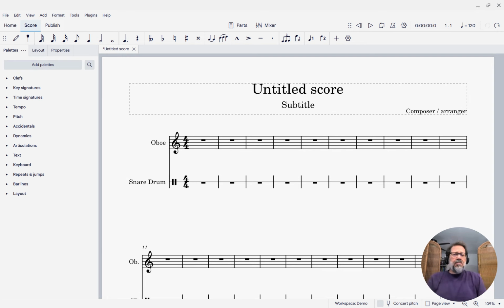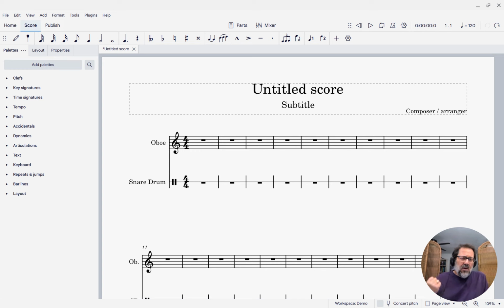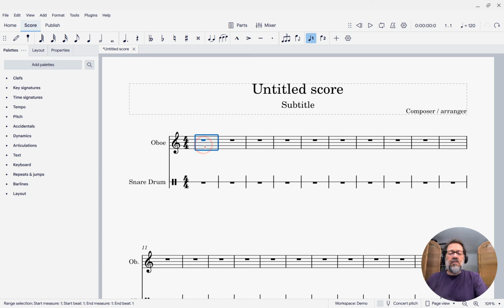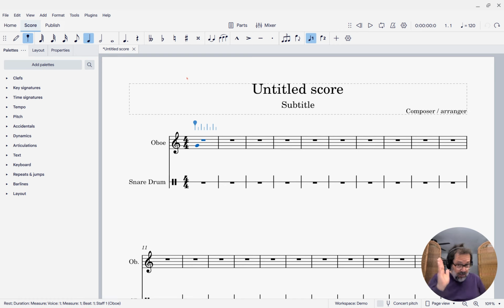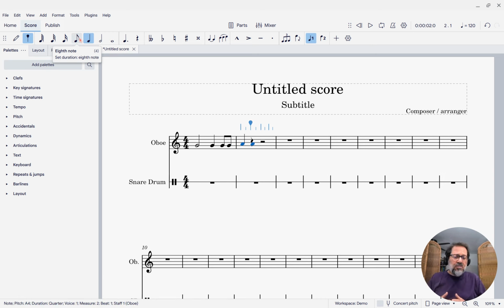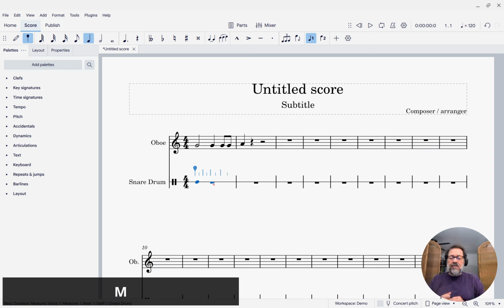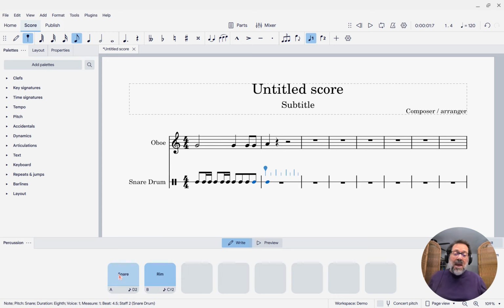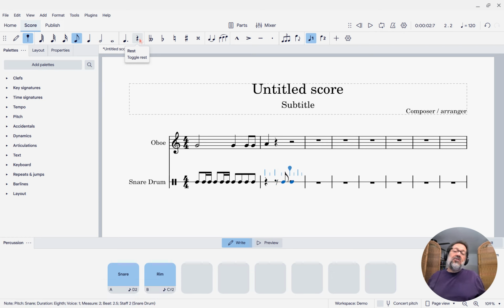Input by duration mode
Another of the new features in MuseScore Studio 4.5 is "input by duration" mode, which is designed to provide a note input method that will feel familiar to users of Finale and other programs that provide a similar use model.  Whereas the default note input mode in MuseScore (now called "input by note name") works by first selecting a duration and then entering pitches, input by duration mode works the other way around: first select a pitch and then enter durations.  In this video post, I show you how to enable this mode and demonstrate its use, pointing out cases where it can be especially efficient.